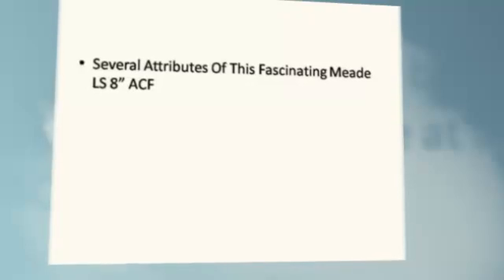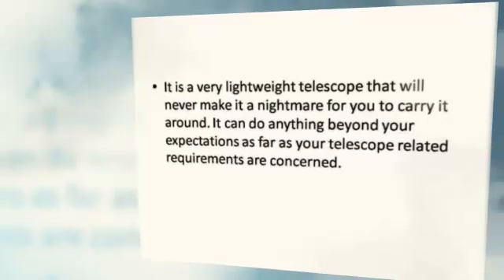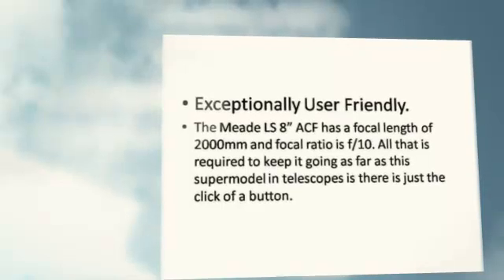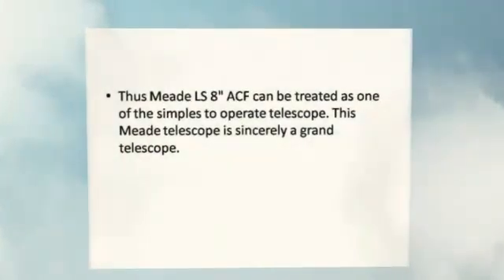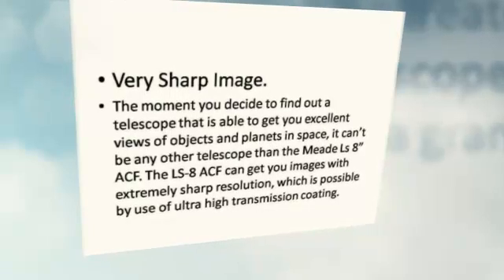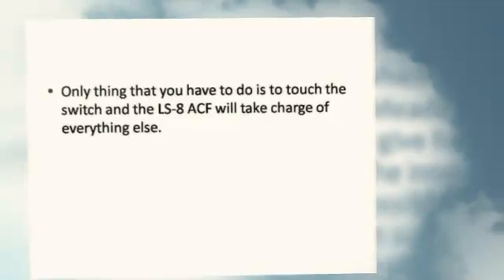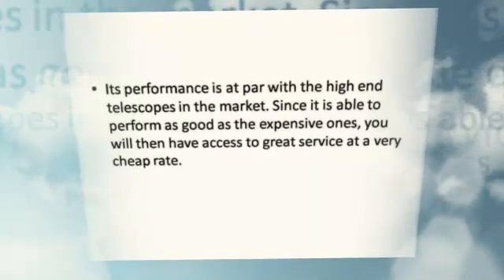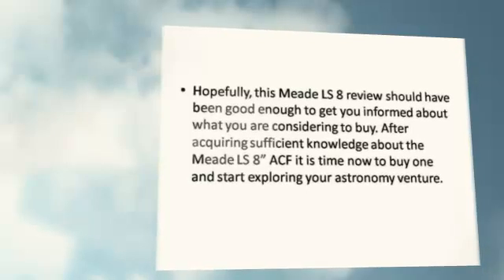Marvelous Review About Meade LS 8" ACF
Several Attributes Of This Fascinating Meade LS 8" ACF

Are you looking for a very reliable telescope to meet all your needs without keeping anything back? What would be the better choice of telescope you could arrive at than the Meade LS 8" ACF?

It is a very lightweight telescope that will never make it a nightmare for you to carry it around. It can do anything beyond your expectations as far as your telescope related requirements are concerned.

So much so, the functionality and features have been well appreciated all across to the extent of an award. It has several qualities that will want you to choose it as your telescope of choice. Its qualities that make it superb will be highlighted in this Meade LS-8 ACF Review.

Exceptionally User Friendly.

The Meade LS 8" ACF has a focal length of 2000mm and focal ratio is f/10. All that is required to keep it going as far as this supermodel in telescopes is there is just the click of a button.

Believe it or not, but the reality is that the telescope is smart enough to do alignment on its own. All that is required is to press the switch and get yourself engaged in serious viewing.

Thus Meade LS 8" ACF can be treated as one of the simples to operate telescope. This Meade telescope is sincerely a grand telescope.

Very Sharp Image.

The moment you decide to find out a telescope that is able to get you excellent views of objects and planets in space, it can't be any other telescope than the Meade Ls 8" ACF. The LS-8 ACF can get you images with extremely sharp resolution, which is possible by use of ultra high transmission coating.

Deployment of Innovative Technology.

Latest technological innovation which are best in class have been deployed in the Meade LS 8 ACF LightSwitch telescope in order to give highest level of satisfaction to the user. The innovative technology employed makes it possible for you to easily manipulate the telescope in such a way that any Tom, Dick or Harry can make use of it.

Only thing that you have to do is to touch the switch and the LS-8 ACF will take charge of everything else.

Does It Save Your Money?

Meade LightSwitch 8 adds real value to your money. The value you can get from buying the Meade LS8 simply worth every penny spent on it.

Its performance is at par with the high end telescopes in the market. Since it is able to perform as good as the expensive ones, you will then have access to great service at a very cheap rate.

Meade LS 8" ACF is a money-saver! I just love this Meade telescope because it does precisely what you need it to do - and speedily!

Hopefully, this Meade LS 8 review should have been good enough to get you informed about what you are considering to buy. After acquiring sufficient knowledge about the Meade LS 8" ACF it is time now to buy one and start exploring your astronomy venture.